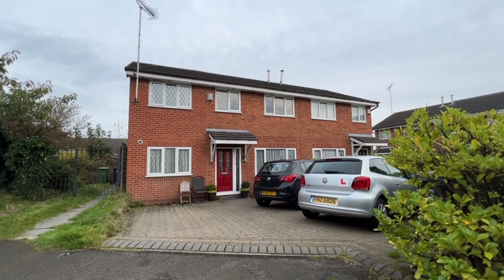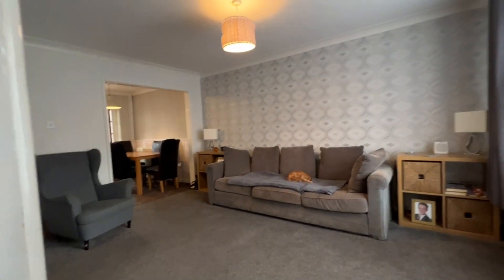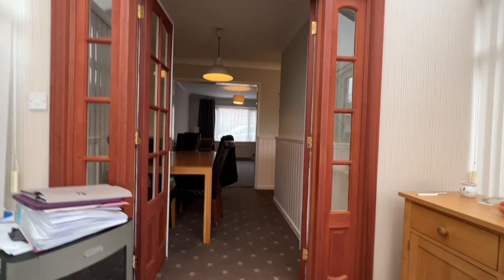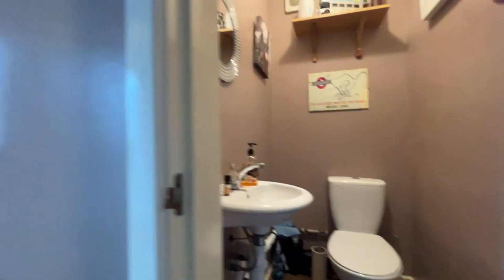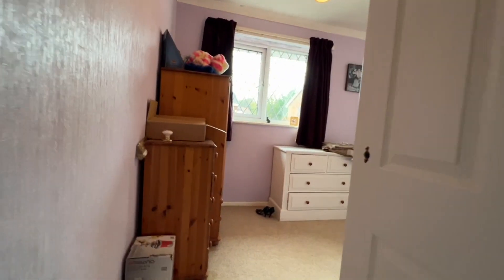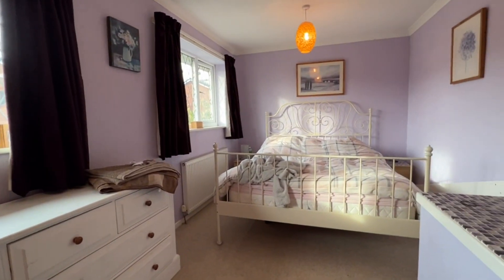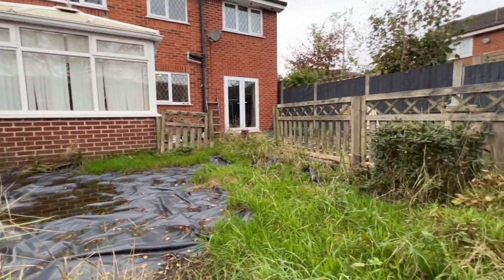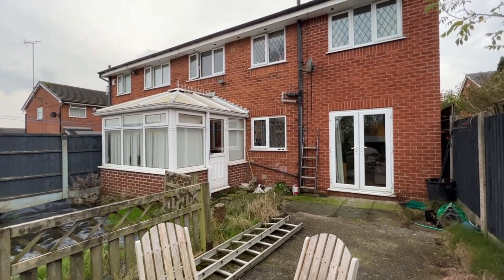Slimbridge Close, BL2 5NT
A much extended four double bedroom semi detached family home complete with four reception rooms (including the conservatory), utility room and guest WC. The family home is set in a quiet cul de sac with little passing traffic, yet close to some beautiful countryside and within easy reach of popular schools, shops, medical facilities, superb sporting and leisure facilities. The property has been significantly extended to the side over both levels, which has created this wonderfully spacious family home. The accommodation on offer briefly comprises; reception hallway, living room, dining room, family room, conservatory, kitchen, utility room and guest WC. To the first floor there are four double bedrooms, and a three piece family bathroom suite. Externally, there is a generous size garden to the rear and a stylishly finished driveway, offering off-road parking for three cars. The property benefits from external double glazed windows, gas combination central heating boiler and maybe sold with no further upward chain delay. Properties of this generous size in both bedrooms and living space only frequently come to the open market. Therefore an early viewing is recommended to avoid disappointment. In the first instance, there is a walk-through viewing video available to watch at your convenience, then a personal viewing can be arranged by calling Cardwells Estate Agents Bolton on 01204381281, emailing; or visiting